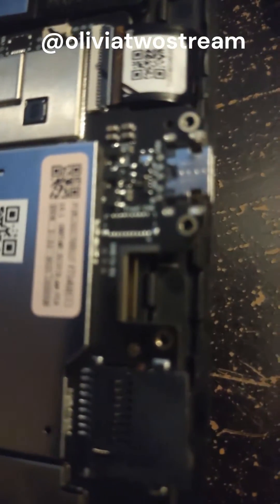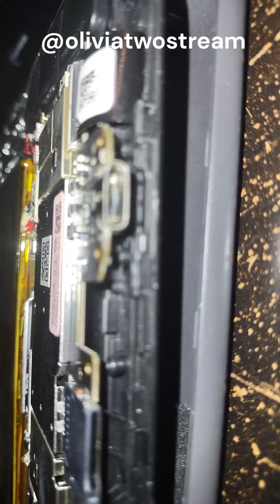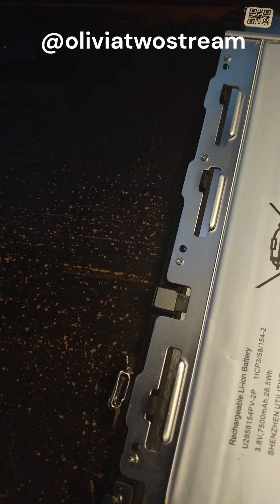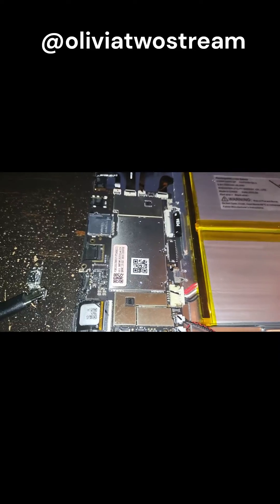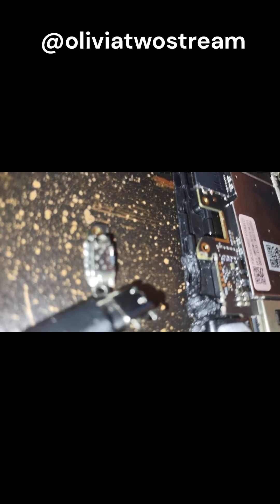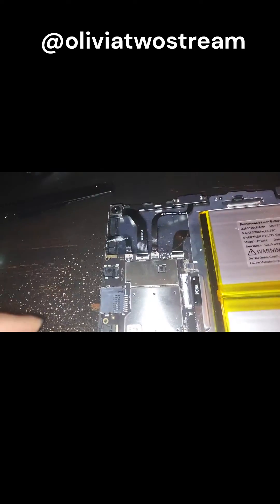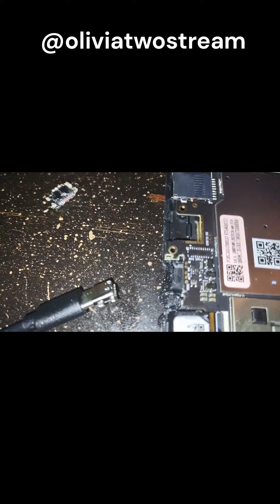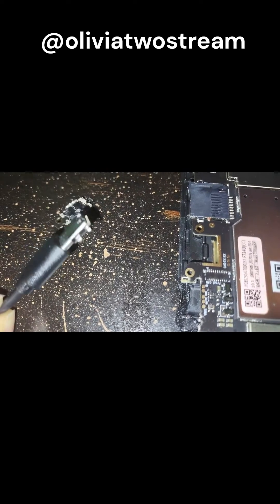ONN Tablet USB Repair Pt. 2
If you look closely, the inside of the USB port on my tablet is damaged. So, I decided to repair it. This is how it looked before I started any repairs. The friction of unplugging/plugging a charger into the port damaged it, until it no longer charged.

the way this USB port was connected to the solder was unique. The sides were soldered by 2 pins. And the USB port itself was in a bracket, with a pin on each side. The brackets on the actual USB, were soldered onto the board, with a very, very small about of metal. So, when I started to solder with a Philipps head tip, I accidentally melted part of the screen and the board.

I searched and found a similar replacement piece on Amazon. Then I connected the new piece to a portable USB charger with a light, so that I can verify it was actually charging. Then I wiggled it a bit, so that i could get a good fit. As you can see the 2 pieces were very similar, and the exact same size. I couldn't get the bracket separated from the USB, with a heat gun nor a blow dryer. I ended up using joint pliers to slowly rock, the damaged USB port, back and forth gently for about 5 minutes. And it eventually came off.

Replacement Link for the 2 pcs Type-C USB Charger Charging Port Connector Replacement Repair Part for ONN Tablet Gen 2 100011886